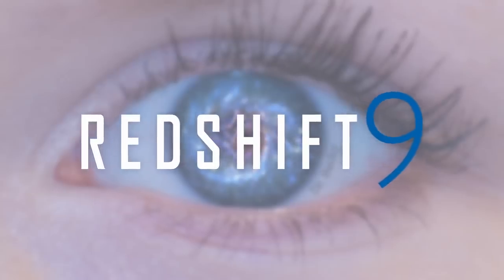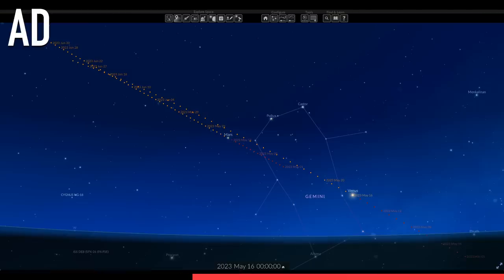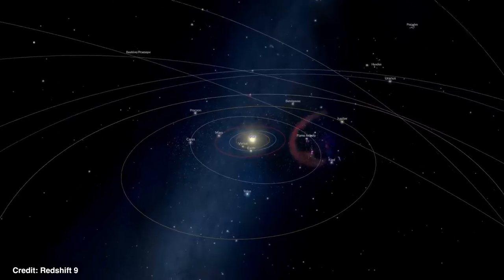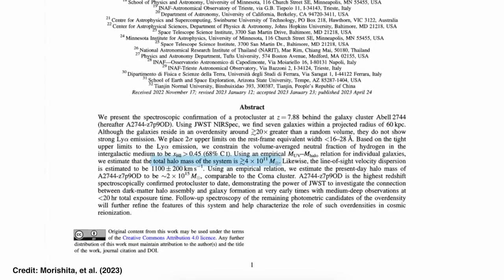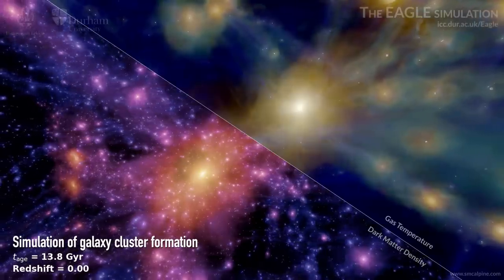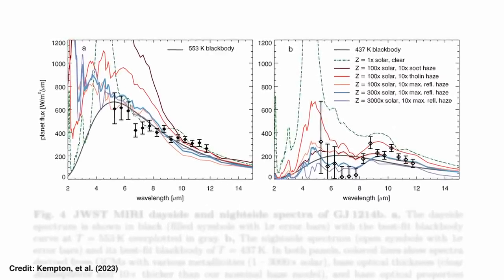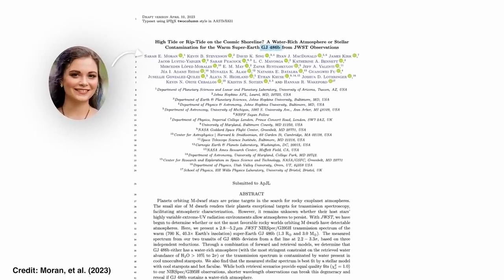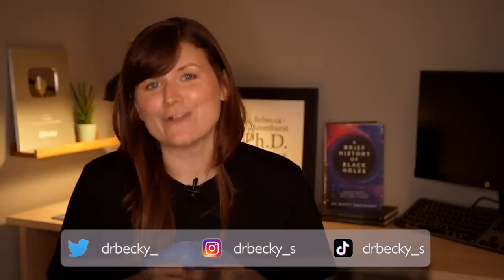THREE new JWST results! Two exoplanets and a protocluster | Night Sky News May 2023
In this month's Night Sky News we're chatting about the discovery of what's thought to be a proto-galaxy-cluster in the early Universe, the haxy atmosphere of exoplanet GJ1214b, whether exoplanet GJ486b is a rocky Earth-like planet with a water rich atmosphere, and much more.

Zheng et al. (2014; candidate distant galaxies found in HST images)
Blain et al. (2021; see Figure 23 for metallicity of solar system planets compared to exoplanets

00:00 Intro
00:47 Mars + Venus delights!
01:04 24-25th May Toenail Moon + Mars + Venus
01:47 Venus at greatest elongation!
02:32 1st/2nd June : Mars in the Beehive!
03:14 12th/13th June : Venus in the Beehive!
03:57 AD: Redshift 9
05:21 NGC1333, celebrating HST's 33rd birthday!
08:18 JWST finds a proto-cluster!
14:46 JWST phase-curve on strange exoplanet GJ1214B
23:48 JWST finds a water world? (GJ 486b)
30:54 Conclusion
31:13 Bloopers